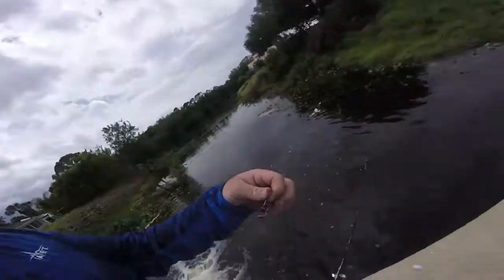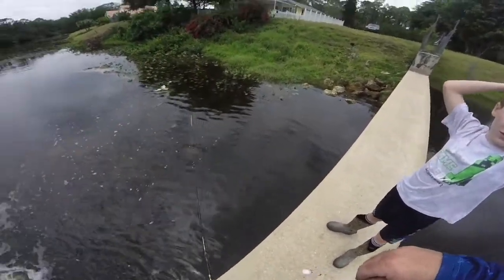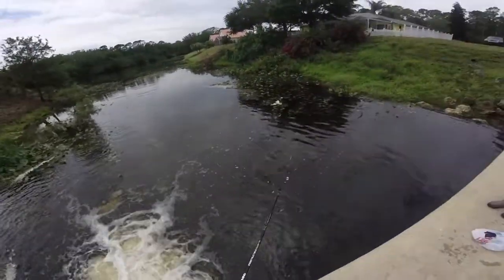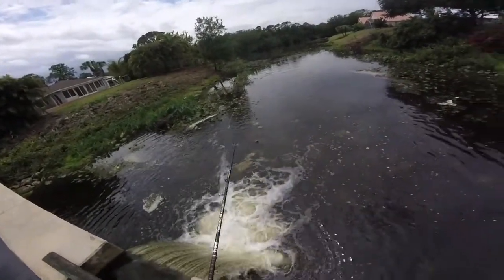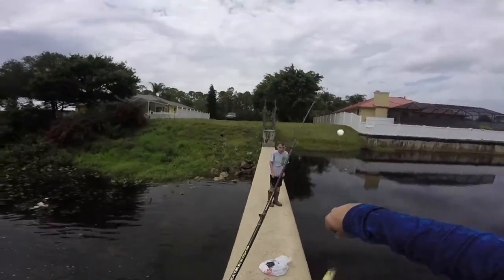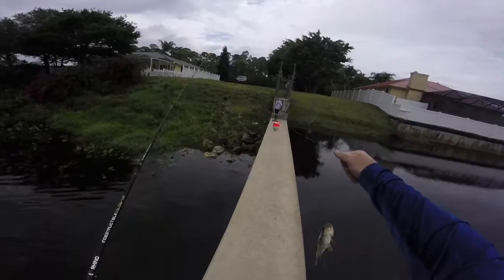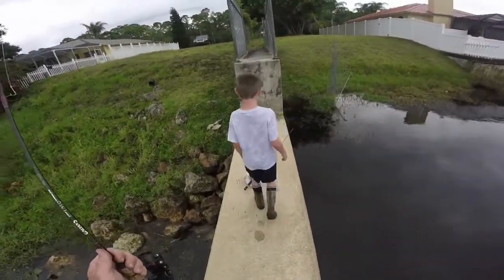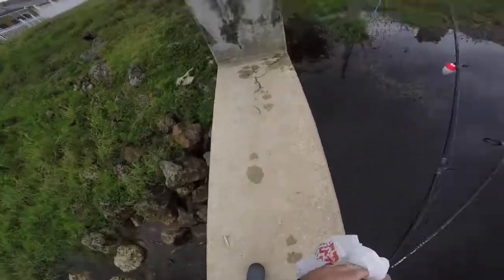Dangerous Florida non-native fish Blue Tilapia?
Today we target Blue Tilapia. Did you know they compete with other native fish, diminishing resources for brim and bass? They make beds everywhere and aggressively protect them. They are dangerous, to our native fish resources.

Please eat ( they are good eating) or use as compost, PLEASE don’t return alive to the water.

Also check out our Mayan Cichlids video if you haven’t already.